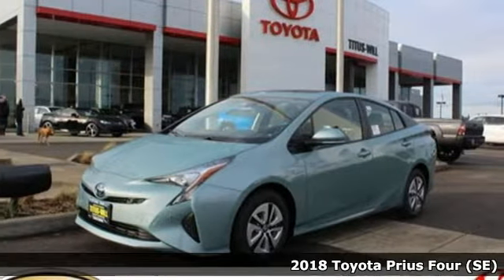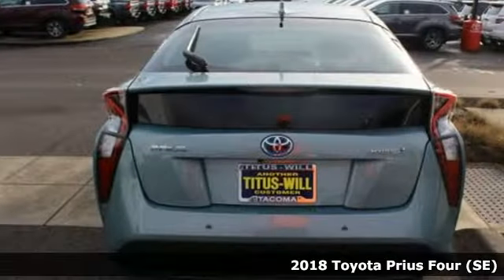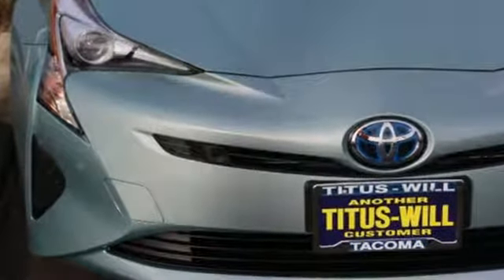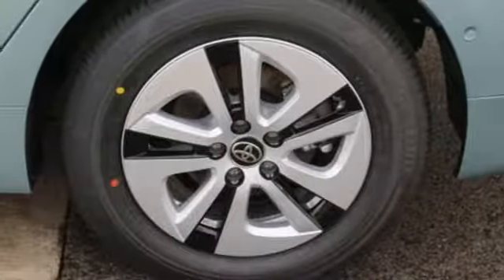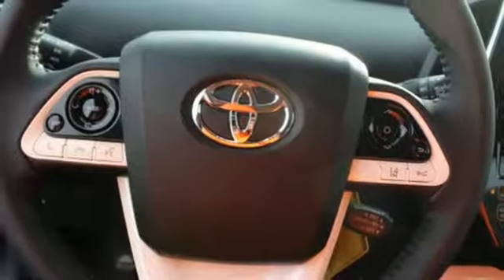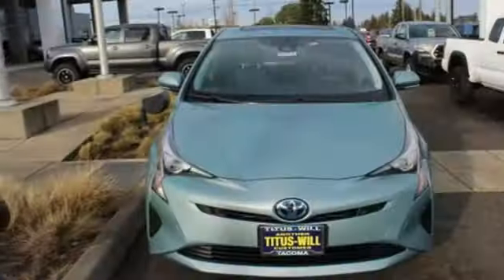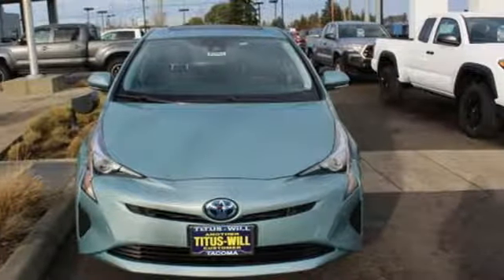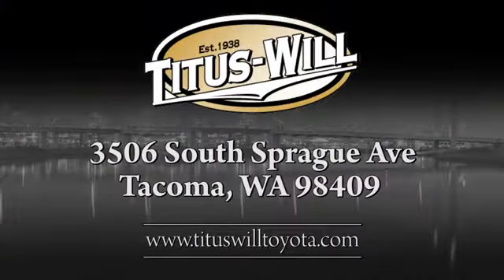2018 Toyota Prius Tacoma, WA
Year: 2018
Make: Toyota
Model: Prius
Trim: Four
Engine: 4 Cyl. 1.8 L
Transmission: Variable
Color: Sea Glass Pearl
Interior: Black
Stock #: T82651
VIN: JTDKARFU6J3068159
The 2018 Toyota Prius is a brilliant solution. The Prius features bi-LED elements in the headlights, available integrated fog lights, LED taillights and accent lights, making front- and back-end lighting thata€TMs as dramatic as it is efficient. Inside, stay in control with a standard 4.2in color dual multi-information display with customizable screens and an available 11.6in touch screen display. With up to 27.4 cu. ft. of cargo space behind the rear seats, the Prius lets you bring more of your favorite things along for the ride. Need even more space? The standard 60.40 split fold-down rear seats make it easier to carry longer items, friends or both. Fold one seat flat to get a little extra space, or both for up to 65.5 cu. ft. of cargo capacity. The Prius is packed with cutting-edge technology, including wireless charging, enhanced parking support, a color head-up display, a premium sound system and a smart key system. It also offers a suite of safety features, including blind spot monitor, rear cross traffic alert, backup camera, rain-sensing windshield wipers, lane departure alert, radar cruise control, pre-collision system with pedestrian detection and automatic high beams.

Address:
3506 S. Sprague Ave